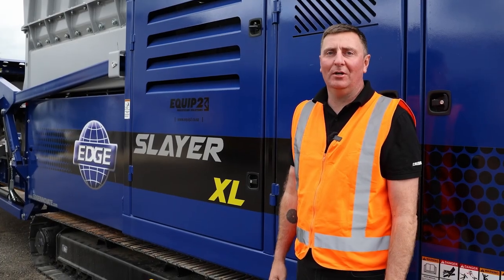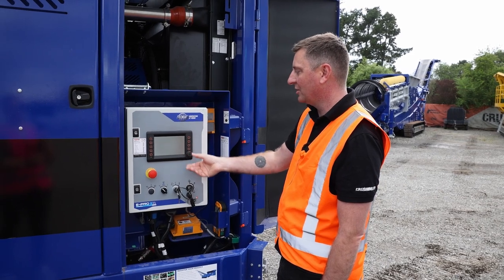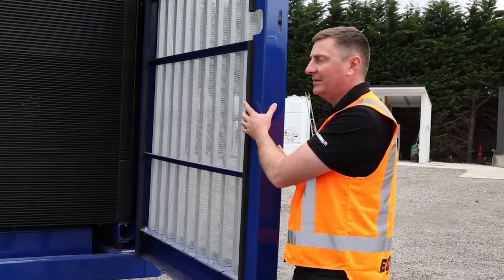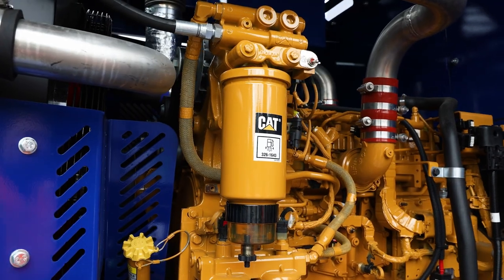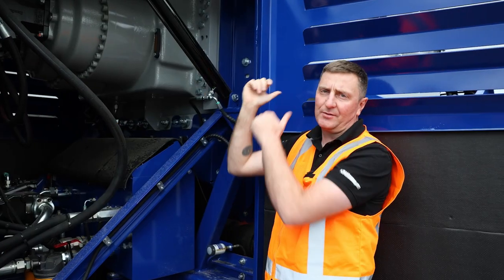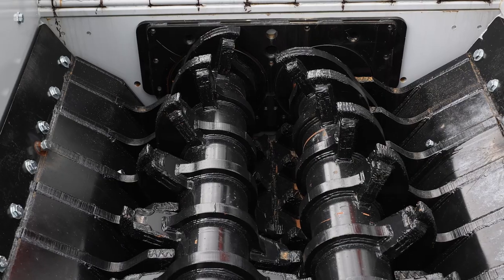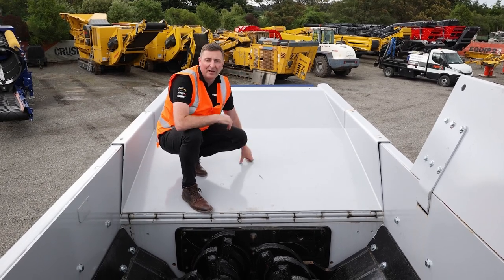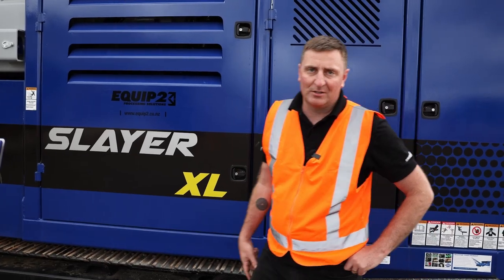Edge Slayer XL machine walkaround